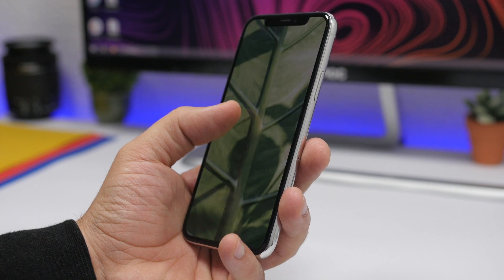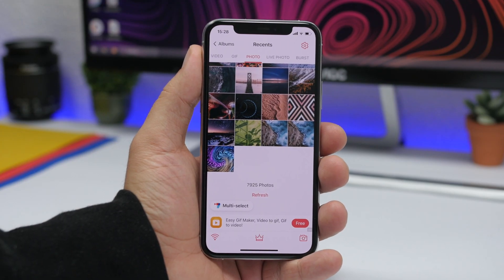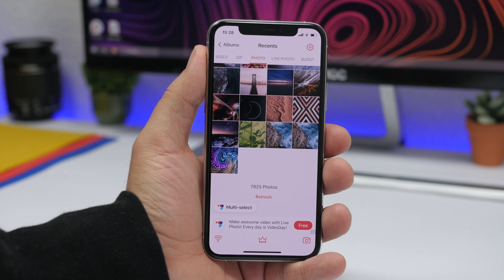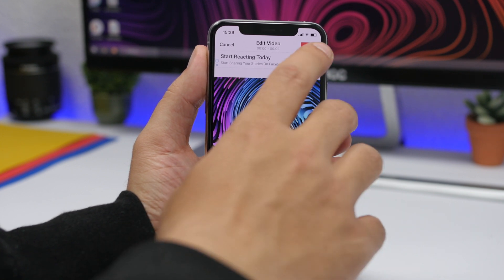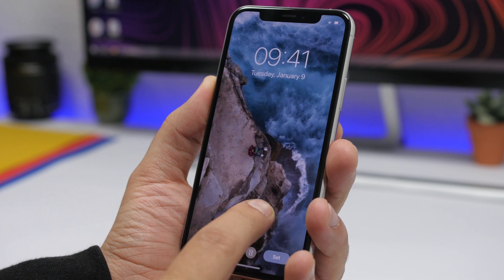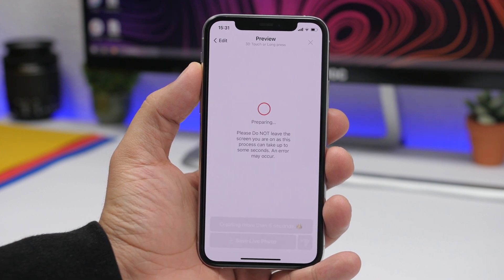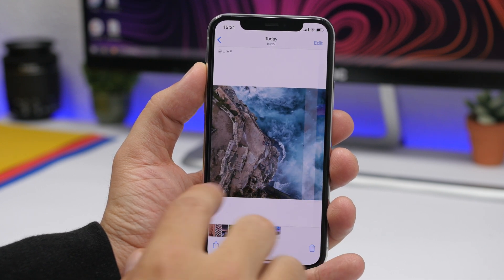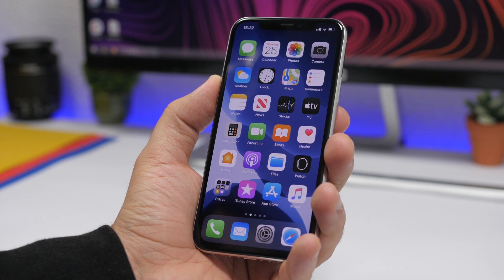Turn PICTURES, VIDEOS, GIFs & More Into LIVE Wallpapers !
Create your own live Wallpaper for your iPhone. Easily turn your pictures, videos, gifs and more into live Wallpapers. This is a very simple method to create live wallpapers and use them on your device for free.

This is a free app that lets you create live Wallpapers out of your photos, gifs and videos. To download it check the pinned comment.